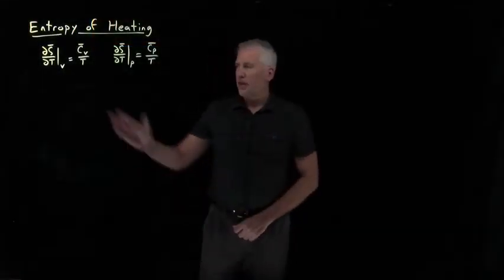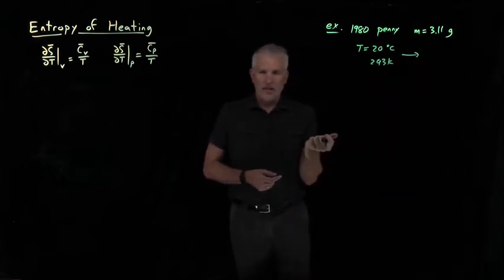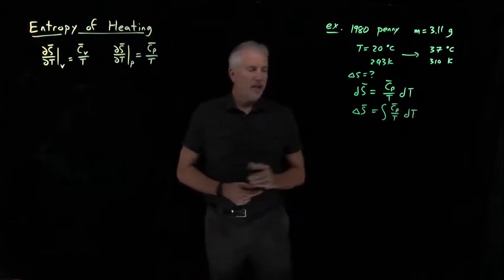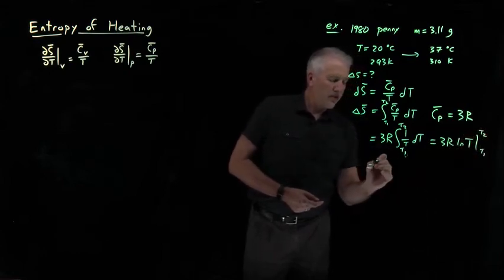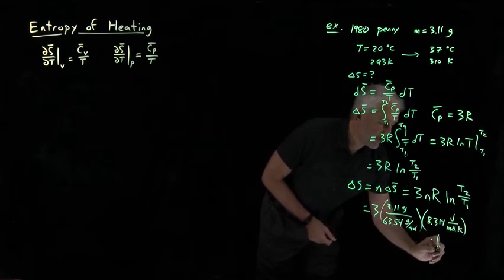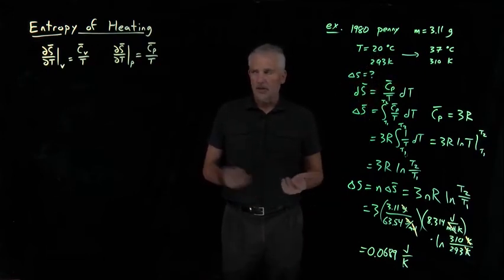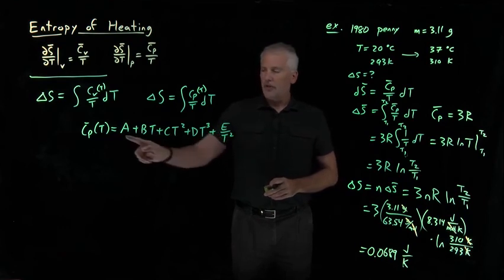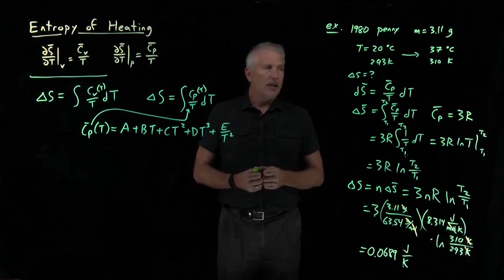Entropy of Heating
Knowing the heat capacity of a system (and how it depends on the temperature) allows us to calculate the entropy change as it is heated or cooled.